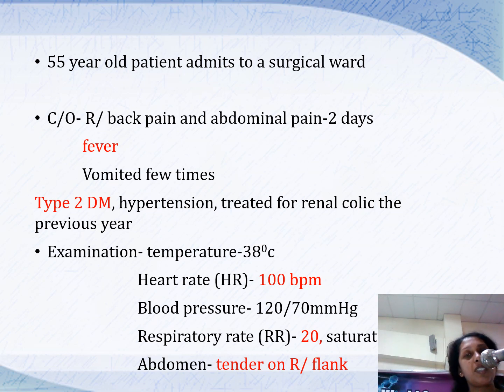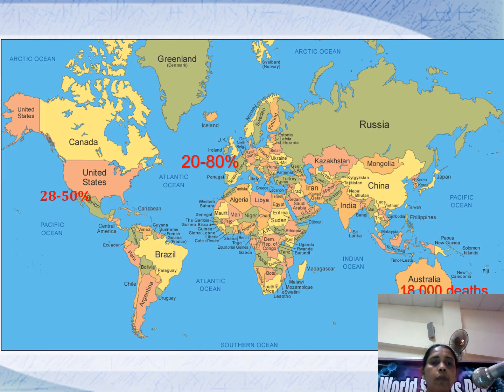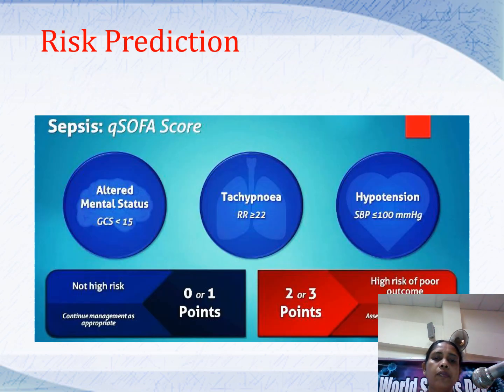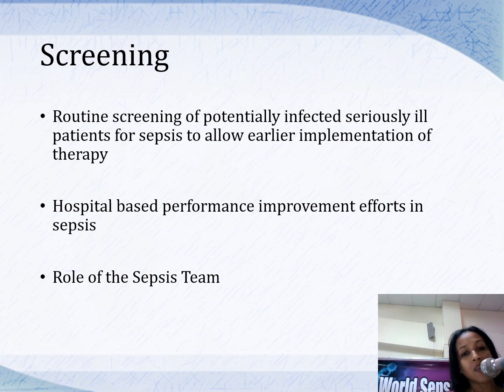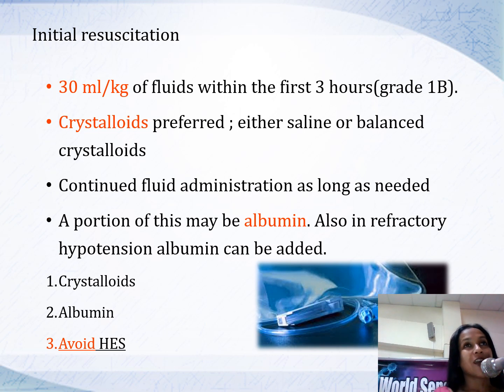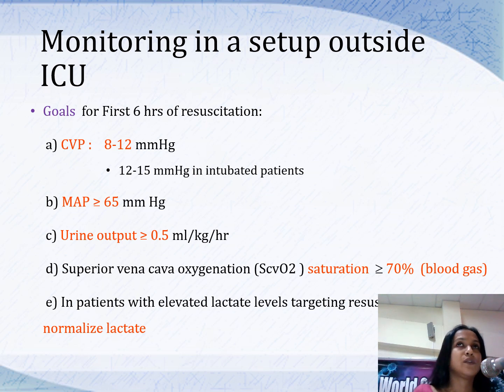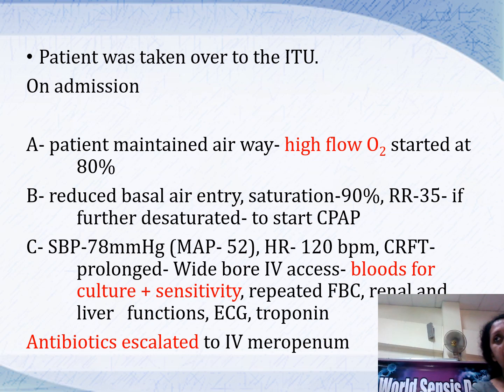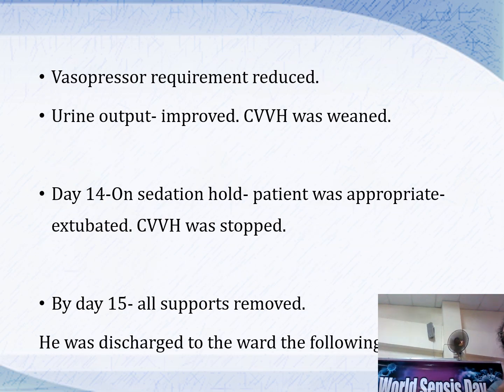AN UPDATE ON SEPSIS IN COMMEMORATION OF THE WORLD SEPSIS DAY 2020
on 24th September 2020
Speakers:
Dr.Nilmini Wijesuriya, Consultant Anaesthetist
Dr.Udya Rodrigo, Consultant Intensivist
Dr.Anushka Mudalige, Consultant Intensivist